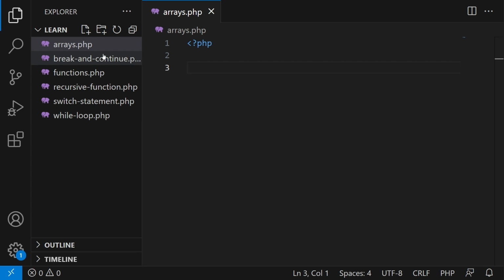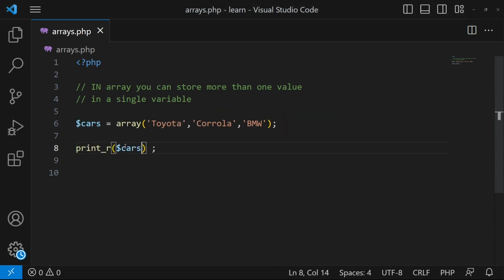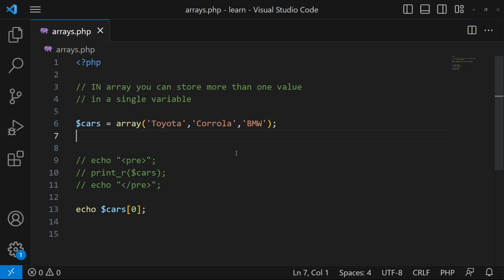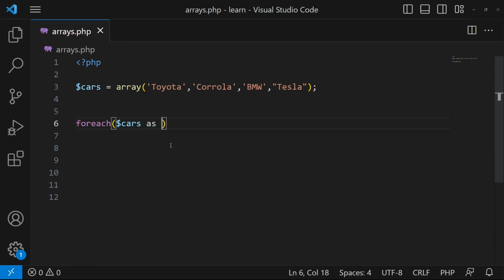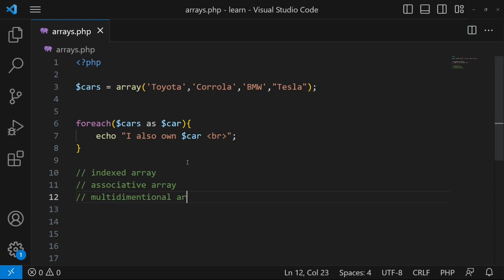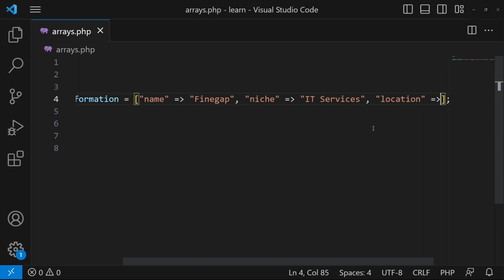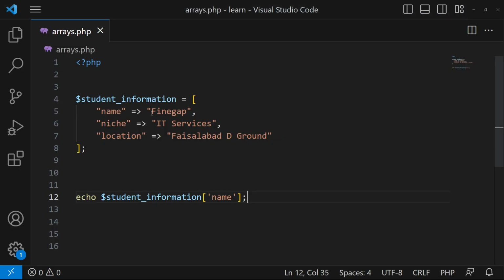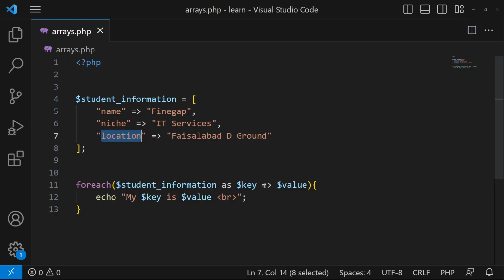What are Arrays | Indexed & Associative Array | Tutorial 19